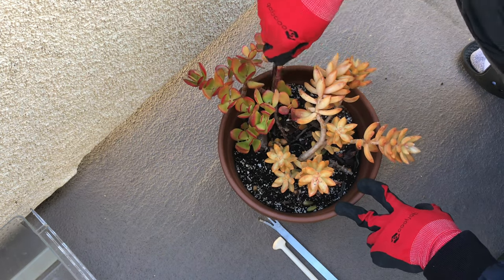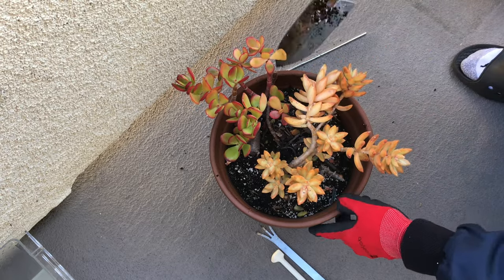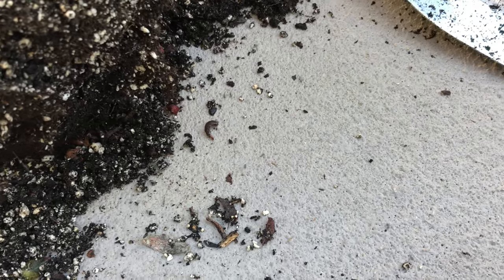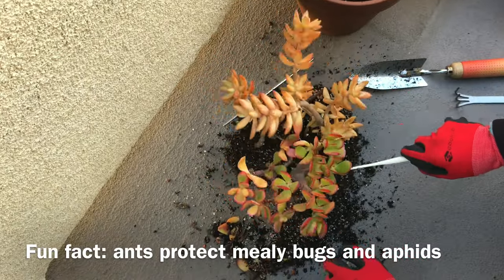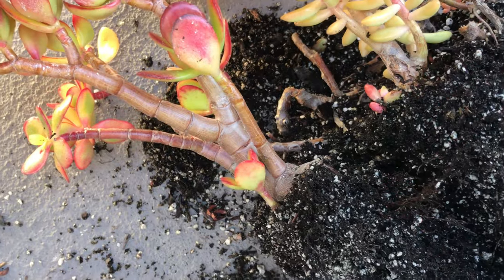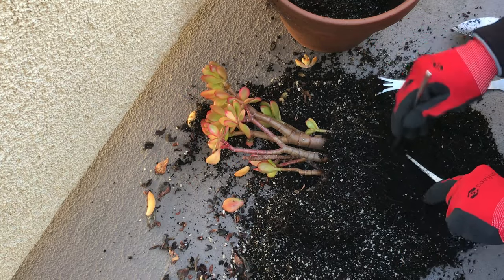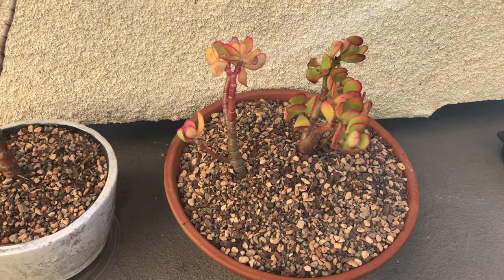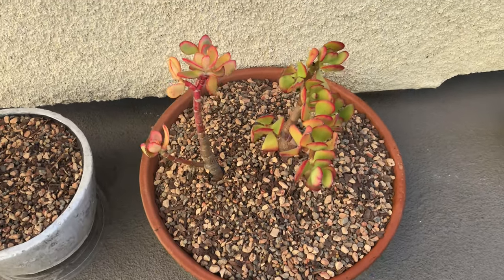Treat Ants and Mealybugs on Succulents No Harsh Chemicals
This whole planter was infested with mealybugs and hundreds or thousands of ants. Here's how I normally get rid of an infestation without using harsh chemicals on my succulents.

SucculentPlantCare.com revolves around anything and everything that has to do with succulents and cacti. Get growing tips, care guidelines, propagation techniques, diys, problems and solutions and anything related to succulents and cacti right here.